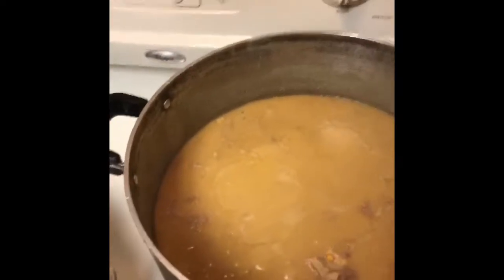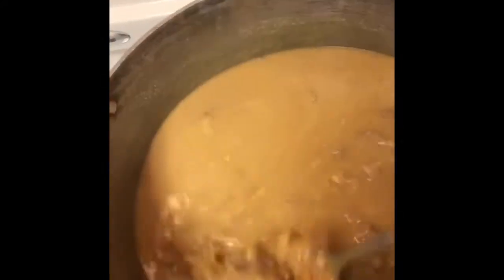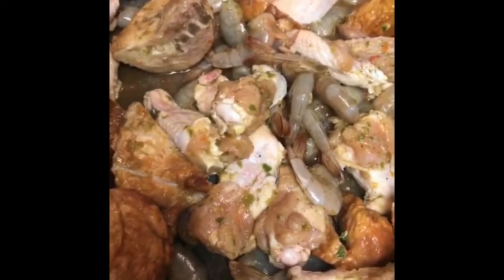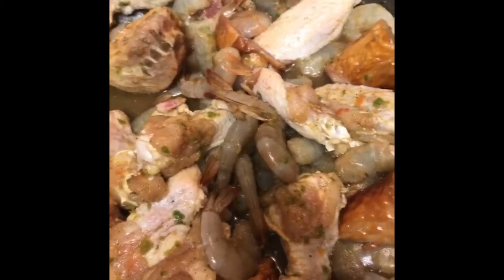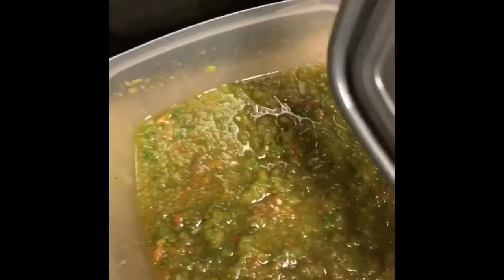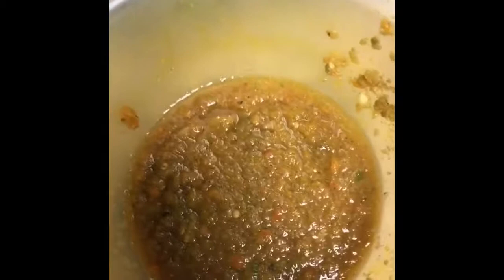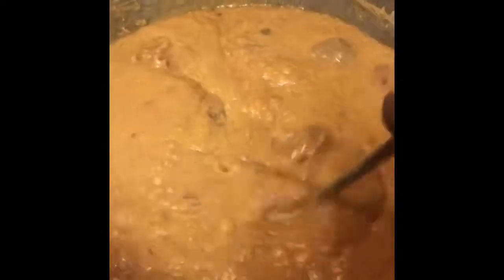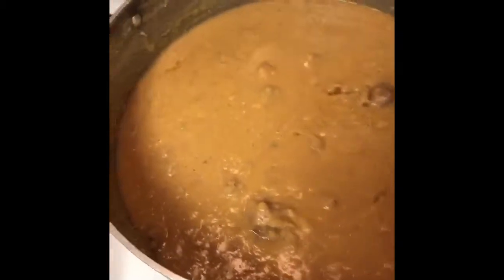Split peas with Gravy on the side